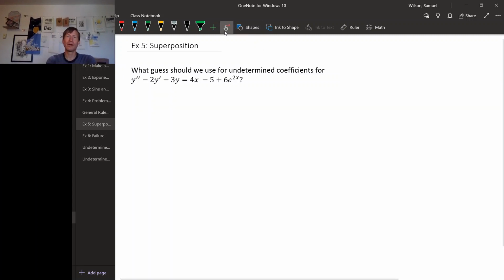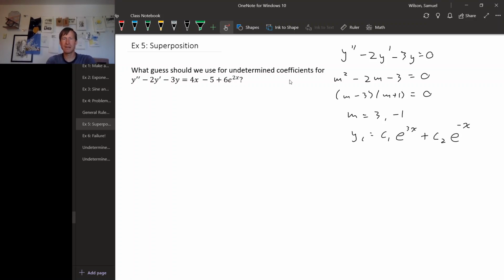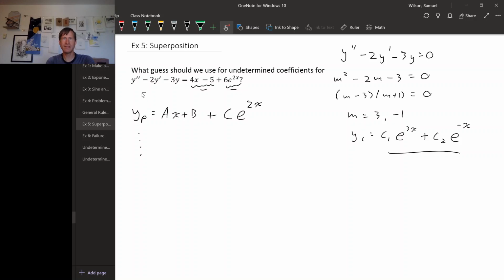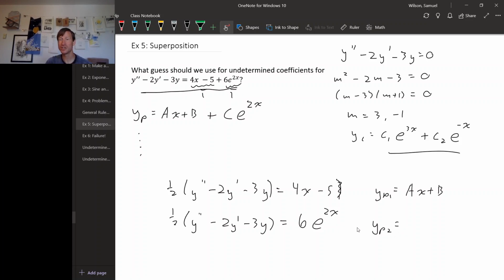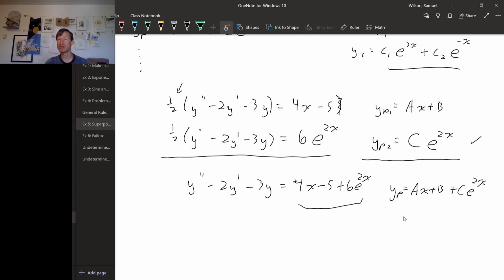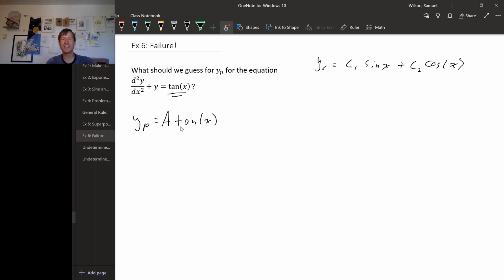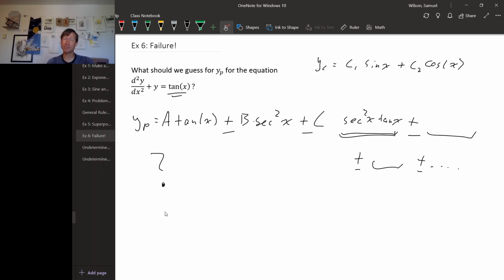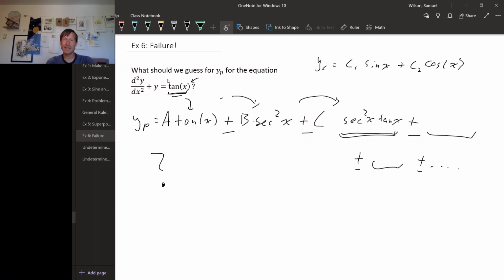4.4 4 - Final Examples